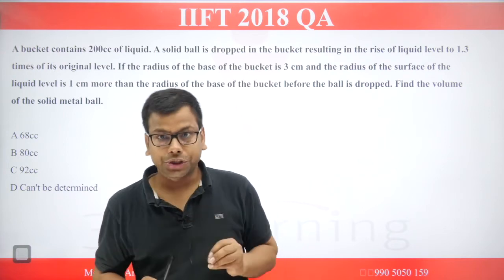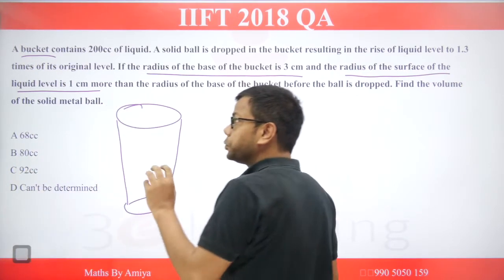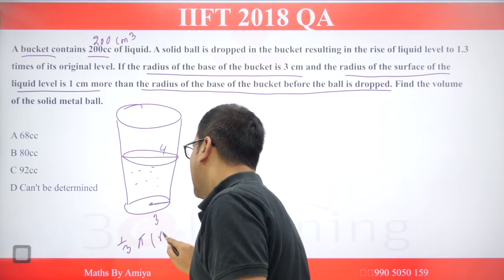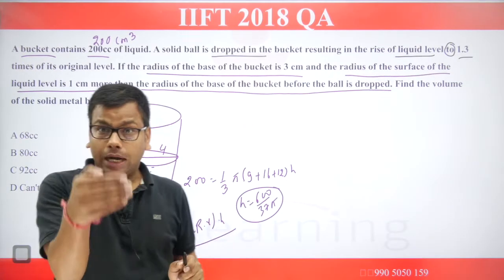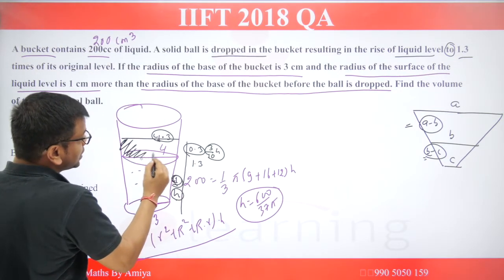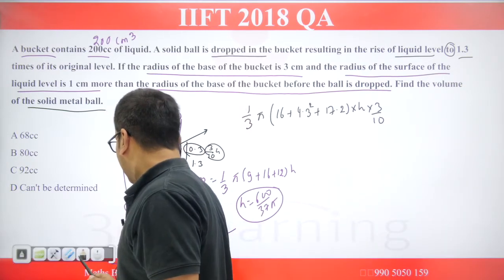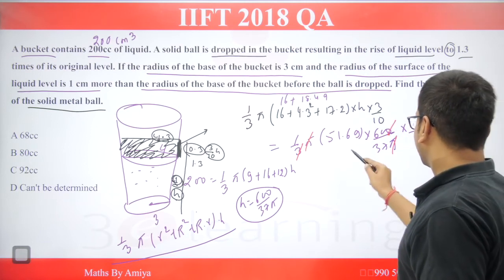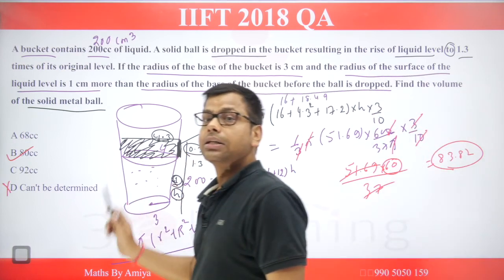IIFT QA 2018 : A bucket contains 200cc of liquid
To Get Solution of All Questions of IIFT QA 2018 Check

A bucket contains 200cc of liquid. A solid ball is dropped in the bucket resulting in the rise of liquid level to 1.3 times of its original level. If the radius of the base of the bucket is 3 cm and the radius of the surface of the liquid level is 1 cm more than the radius of the base of the bucket before the ball is dropped. Find the volume of the solid metal ball.

A 68cc
B 80cc
C 92cc
D Can't be determined

BEST CONCEPTS FOR REVISION: PLAYLIST ARE :

1. MBE - Must Before Exam

3. QUANTaBILITY + Question A Day